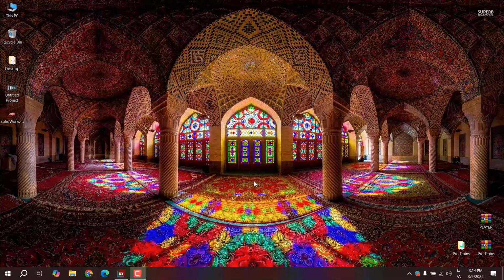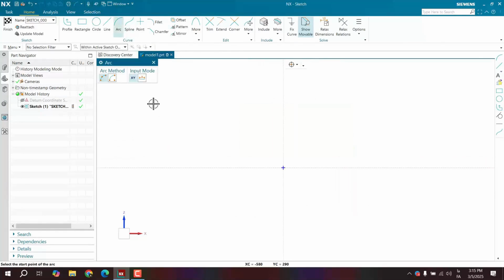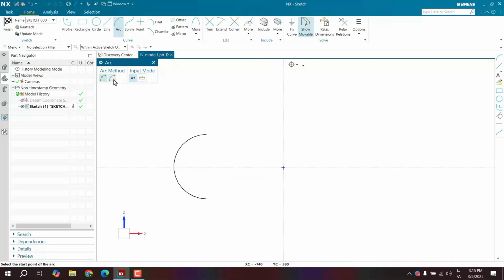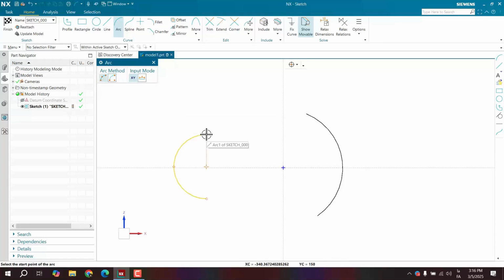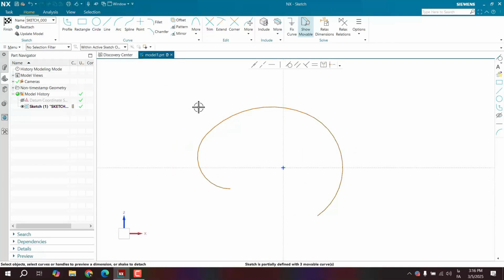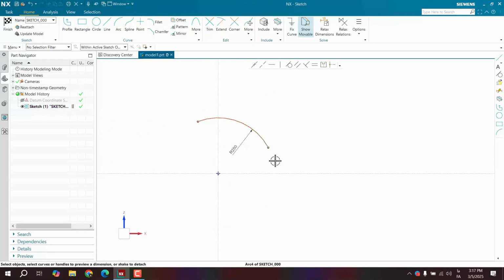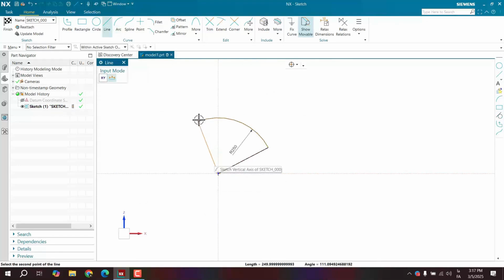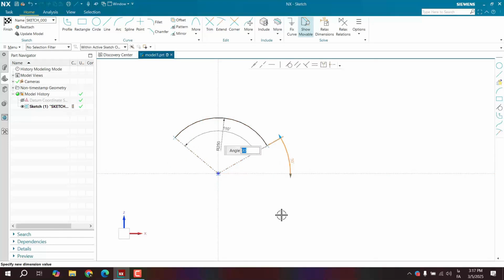4.Mastering ARC Command in NX | Two Methods to Draw Arcs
In this tutorial, we dive into the ARC command in Siemens NX, covering two essential methods for drawing arcs:

✅ Center-Start-End Arc – Drawing an arc using the center point
✅ Three-Point Arc – Defining an arc by selecting the start, end, and radius
✅ Dimensioning the Arc for precise control

Mastering these techniques will help you create accurate sketches for your CAD designs.